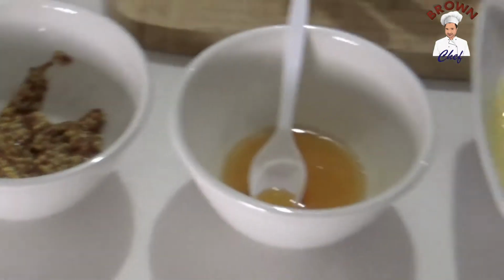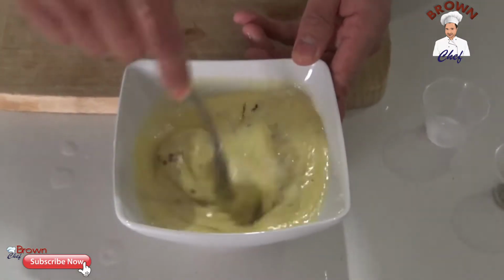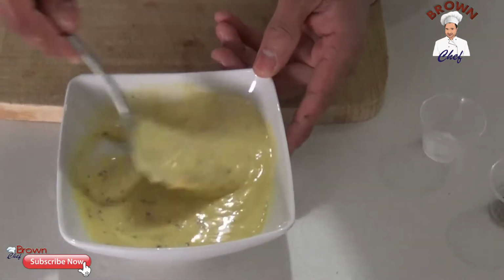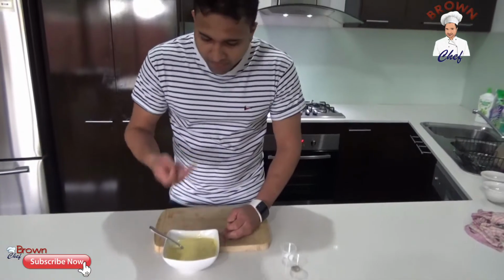How to Make Honey Mustard Mayo Dressing Sauce Recipe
Honey mustard mayo dressing sauce

 150 g of mayonnaise
 2 tea spoon seeded mustard
 3 teas spoon of honey

Of which is made with honey-mustard dressing ?
Mine is made only from mustard , honey , apple cider vinegar and oil . This is all , that you need , to make a nice creamy dressing with honey mustard , which makes even the most simple salads to wow !

Is Honey Mustard Healthy ?
Fat honey mustard even more harmful to your diet , than a low-fat , and not only because of the content of fat . " Honey Mustard with the full content of the fat contains approximately 120 calories , 11 grams fat (in two tablespoons spoons ) and comprises a corn syrup with high content of fructose , which is usually higher in the list of ingredients , than honey ", - says Sass .

From what made honey mustard ?
In a bowl, mix mayonnaise , yellow mustard , Dijon mustard , honey and lemon juice . Cover with a lid and chill in the refrigerator at night .

What brand of honey mustard does the metro use ?
Subway sauces are available in a variety of flavors , such as sweet chili peppers , ranches , honey mustard , marinara and sweet onion sauce . One of our personal favorites is honey mustard sauce , which is creamy , smooth and strong .

Does honey mustard have eggs ?
Soybean oil , Dijon mustard ( distilled vinegar , water , mustard seeds , salt , white wine , citric acid , tartaric acid , spices ), honey , distilled vinegar , water , sugar , contains less than 2% shallots , egg whites , salt , Spice, xanthan gum , oleoresin turmeric ( color ).

At that looks like honey mustard ?
Honey mustard
Resulting in the result of a sweet sauce retains part of its mustard difficulty , although a large part of its sharp edges neutralized . This makes it well suitable in a sauce for dipping - chicken finger , dipped in honey mustard , gives only a smooth and sweet taste , which is easy to digest .

What is more useful mayonnaise or honey mustard ?
For those , at whom problems with heart or those , who just cares about maintaining a healthy diet , mustard is a much better choice , than mayonnaise . In it a little sugar , it almost does not contain fat and contains a total of 5-10 calories in the dining room spoon in , depending on the type of mustard . According to reports , the mustard has a number of other benefits for health .

What is the healthiest mustard ?
“ Mustard seeds are excellent sources of trace elements selenium and magnesium , which not only help in the prevention of cancer , but can also cope with the symptoms of asthma , arthritis , high blood pressure and migraines, ” Dr. Verma tells us .

Is honey mustard or a ranch better ?
Honey mustard
Honey mustard - still a creamy dressing for the salad , which does not make your salad more healthy . He has 130 calories and 11 grams of fat in 2 tablespoons spoons . One of the good alternatives is hummus , to obtain a creamy texture

Which salad cream or mayonnaise is better for you ?
Salad cream contains about half the calories and one-third of the fat by comparison with mayonnaise . ... This means , that they contain less calories and total fat , but contain more than artificial ingredients . At the time, how balsamic vinegar is very low in calories and fat , it is quite high in sugar .

From what made honey mustard sauce ?
Honey mustard sauce is most improbable sweet , acute and creamy sauce , prepared from simple ingredients , such as a honey , mustard , mayonnaise , vinegar and steam spices . It only takes a few minutes and can be used in several ways .

The mustard has mayonnaise ?
Contrary to popular belief , mustard is not always necessary in mayonnaise . In addition , the mayonnaise bought at the store does not always contain mustard .